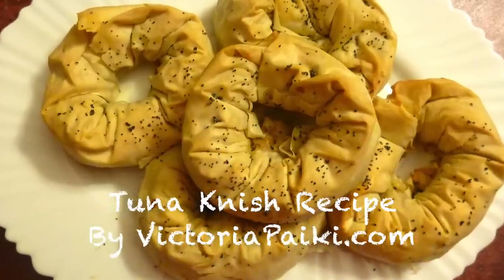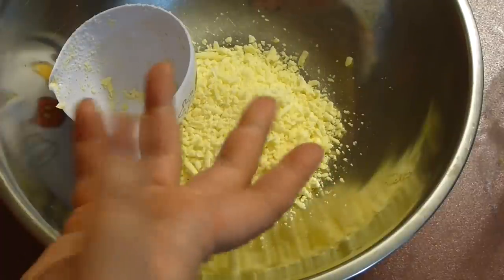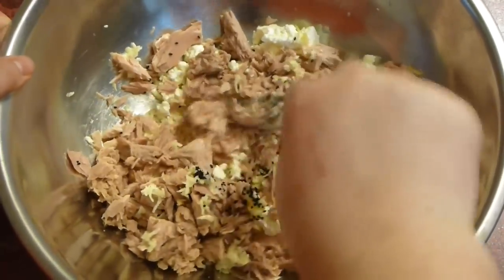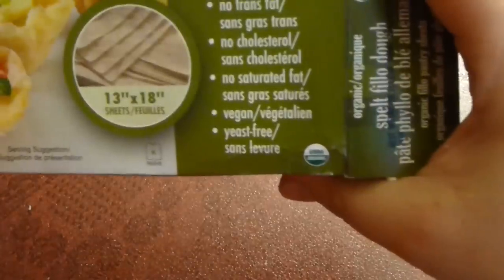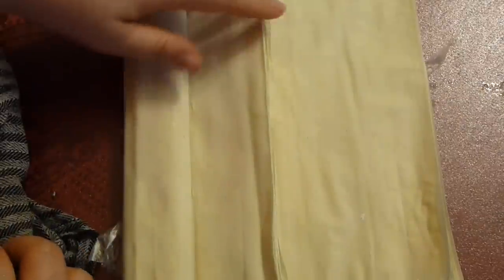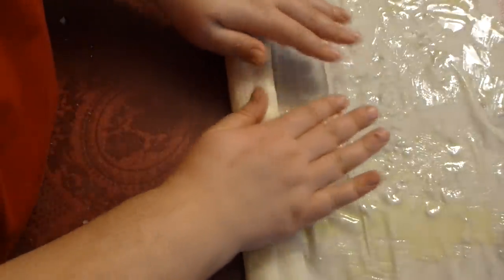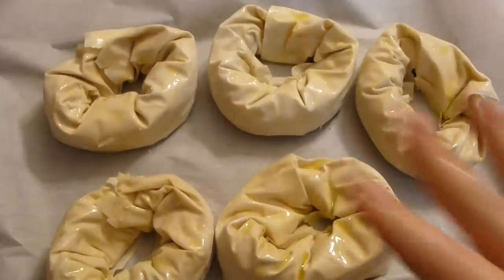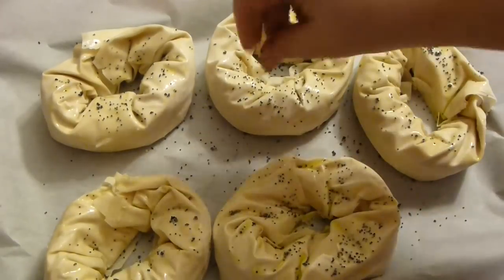Tuna Knish Recipe | By Victoria Paikin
This delicious Tuna Knish is a great recipe for your family and friends to enjoy on a busy night when you don't have time to cook or when you don’t want to spend too much time in the kitchen.
Ingredients
1 cup shredded Cheddar cheese
1/2 cup feta cheese
1-1 1/2 cups drained tuna in water (canned)
2 large garlic cloves
1/2 teaspoon kalonji/nigella seeds
Salt and freshly ground black pepper to taste
5-6 filo pastry sheets
1/3-1/2 cup extra virgin olive oil